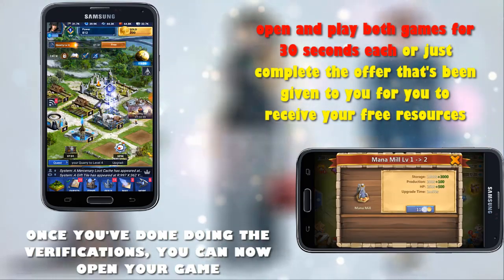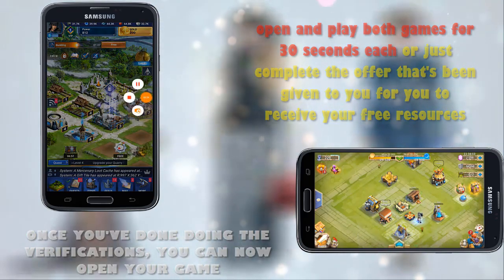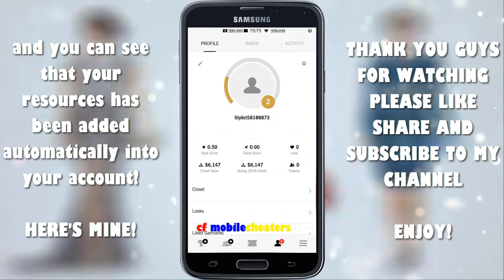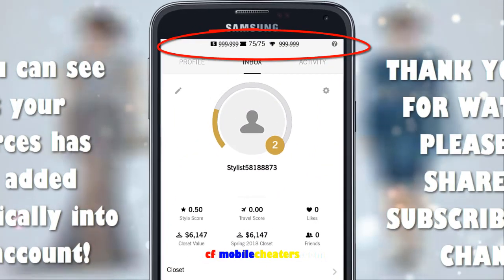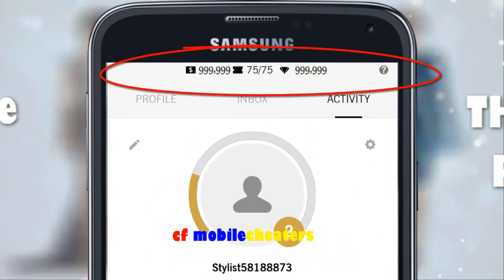Get Free Diamonds in Covet Fashion Fast 2023(iOs/Android) Covet Fashion Tutorial & Tips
Hey guys, you'll be learning How to Get Free Diamonds & Cash in Covet Fashion Fast| 100% Working| iOs & Android!.
 This tutorial is a 100% working way to Get Free Diamonds & Cash in Covet Fashion Fast!!!

If you want me to do it for you then:
1. Like this video (I'll be checking)